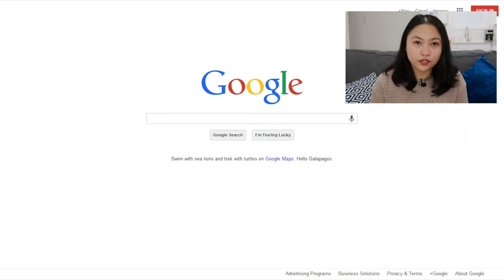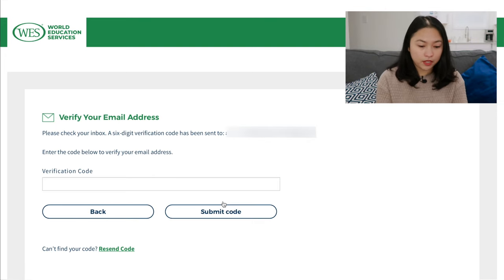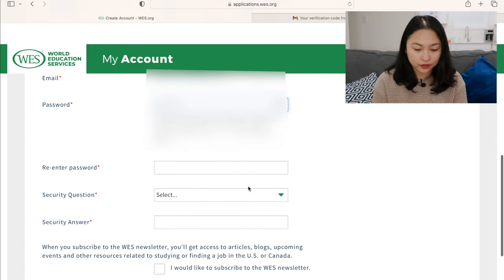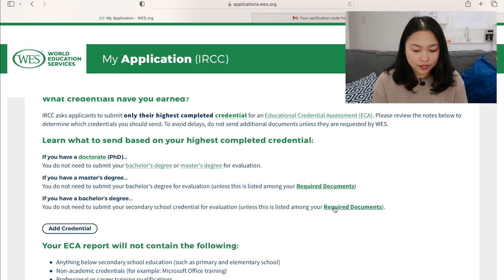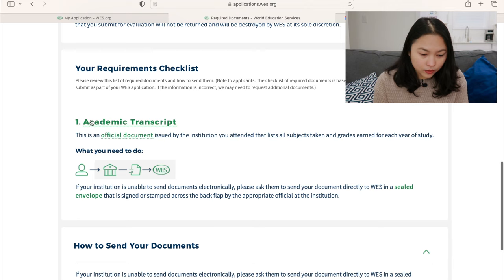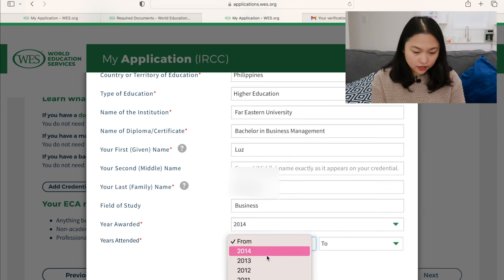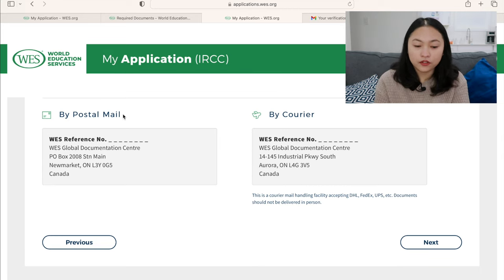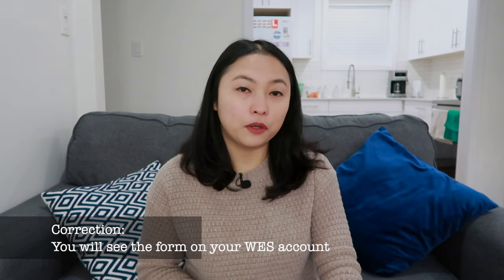HOW TO APPLY FOR WES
Here's a step by step guide on how to apply for WES. We also included some tips that can help you apply. Hope this helps.

Tiktok: Luzzzzy (tagalog content only)